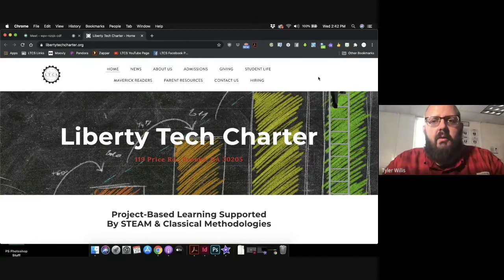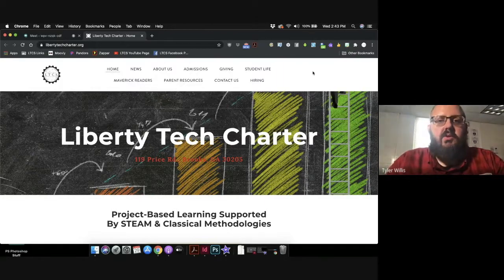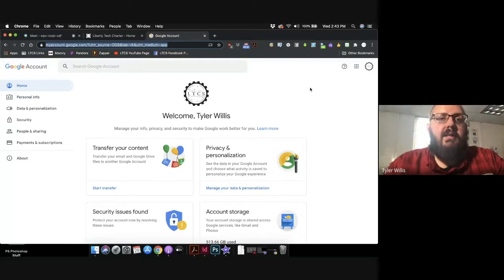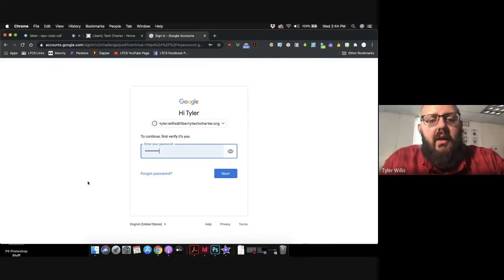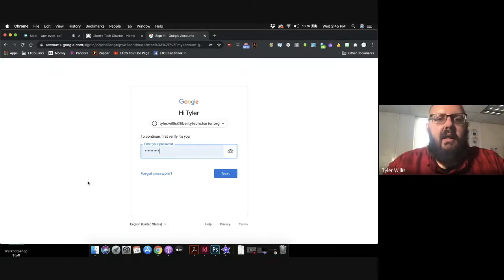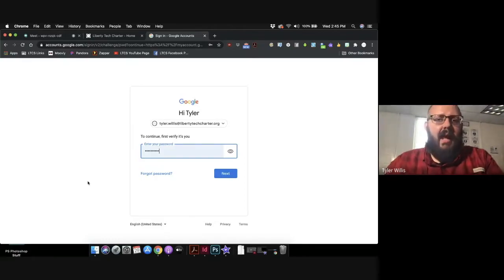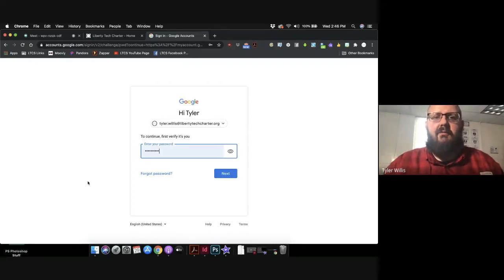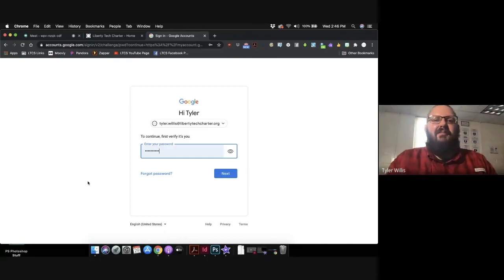Reset Password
Here's a quick video that shows how you can reset your child's password through their Google account settings. This option only works if your child knows their password.